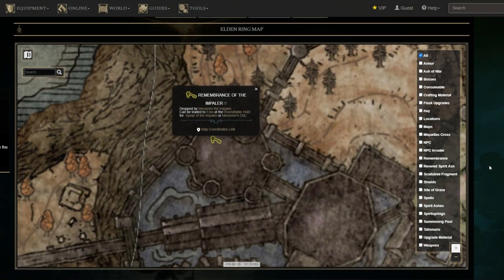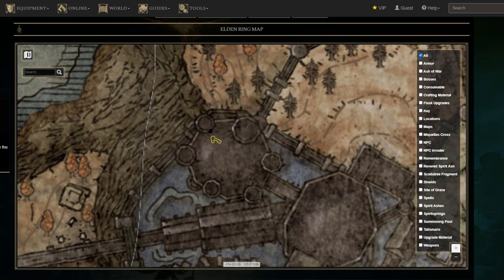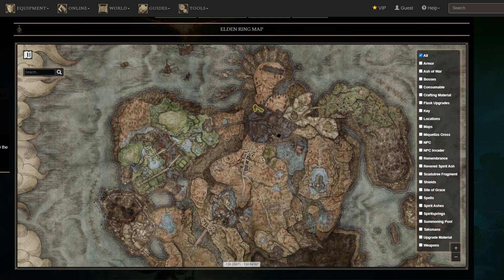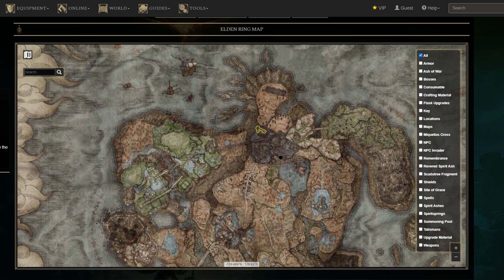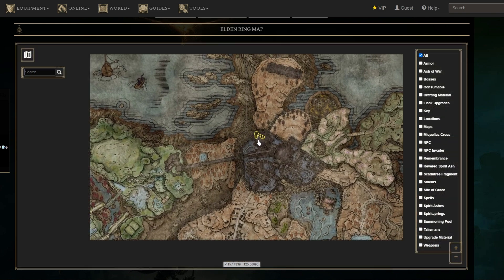How to Get Messmer's Assault Ash of War - Elden Ring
In this guide, I will tell you how to get the Messmer's Assault Ash of War in Elden Ring.